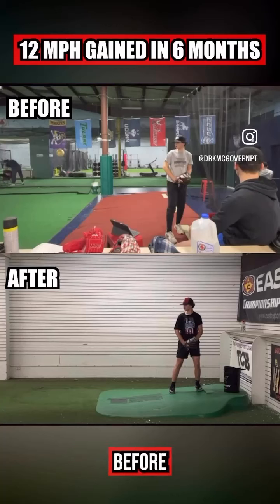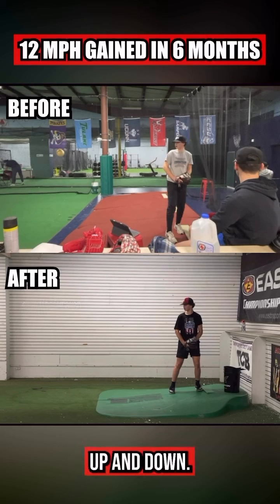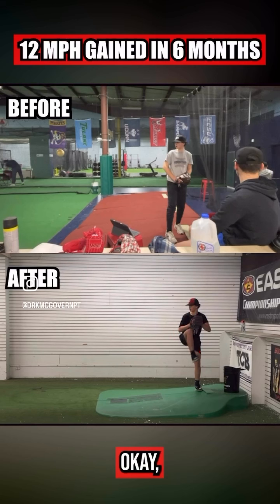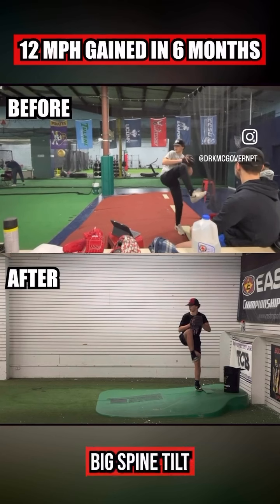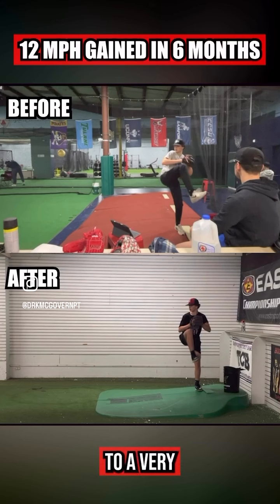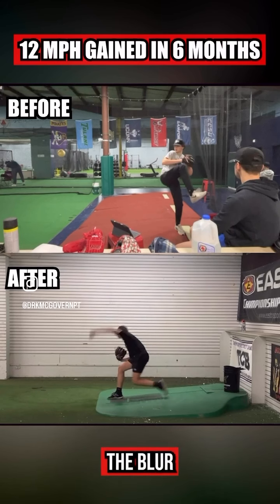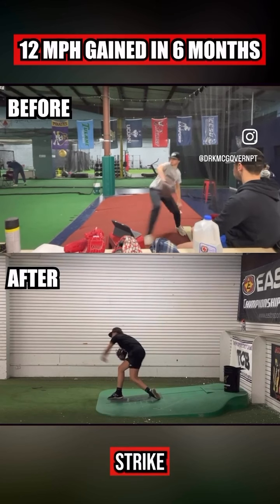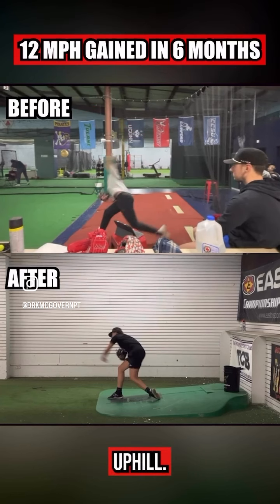Crazy Pitching Mechanic Transformation!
We worked entirely remotely.  This transformation is amazing!